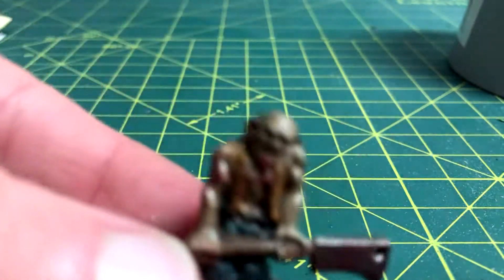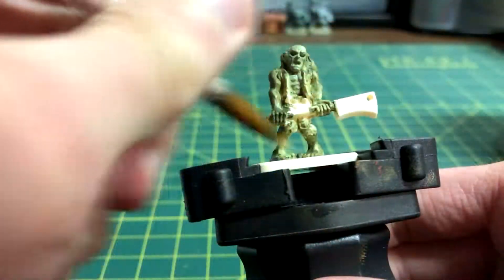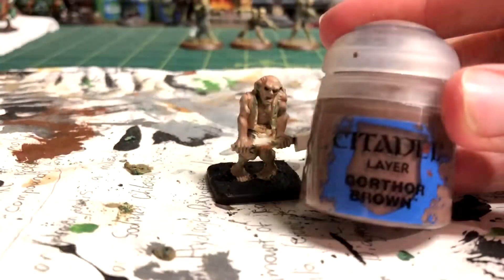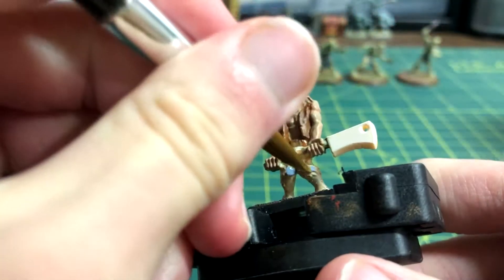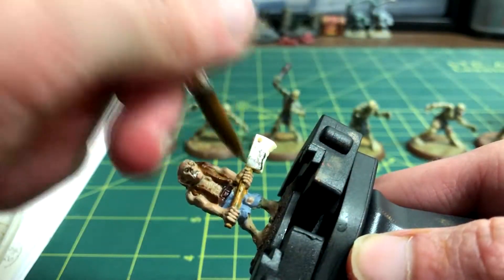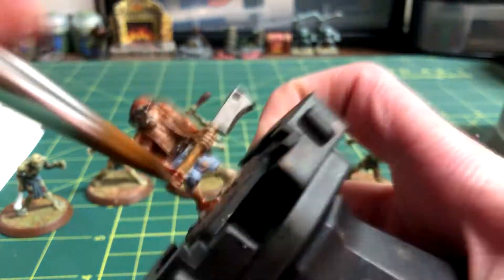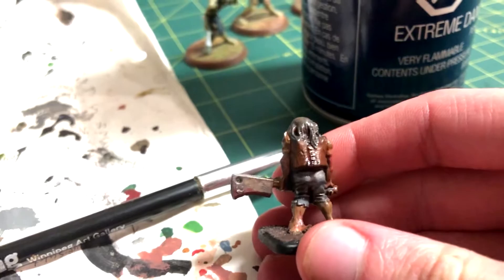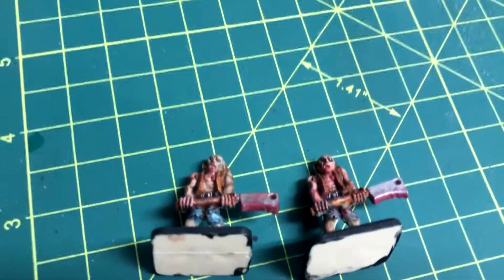How To Paint Zombies/ Zombie Miniatures (Repainting Old Minis Part 9)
In this painting tutorial I teach you how to paint Heroquest zombies/zombie miniatures that are used for Warhammer, Zombicide, or D&D, and what simple techniques I use to make them look tabletop quality. This zombie painting tutorial shows you how to go from a one-colored piece of plastic to a rotting and bloody undead soldier. This video is part of my series Repainting Old Minis where I take some badly painted Heroquest miniatures and paint everything again to look good on the game table or battlefield.